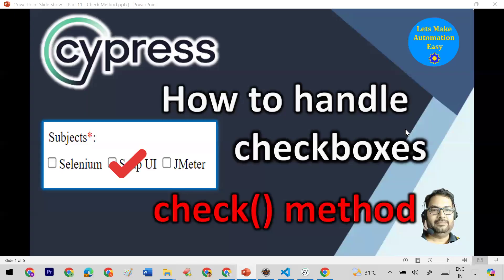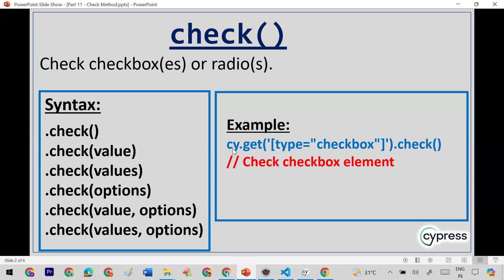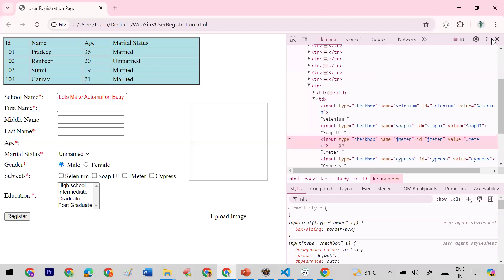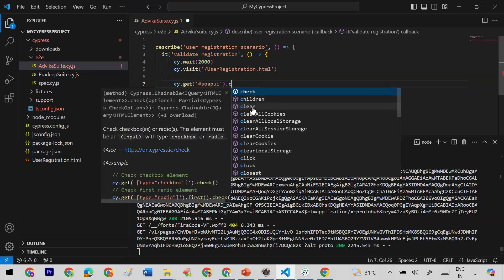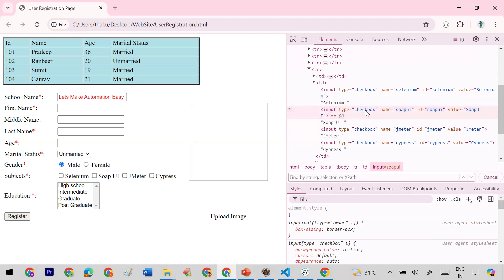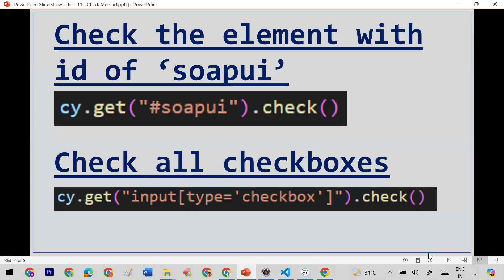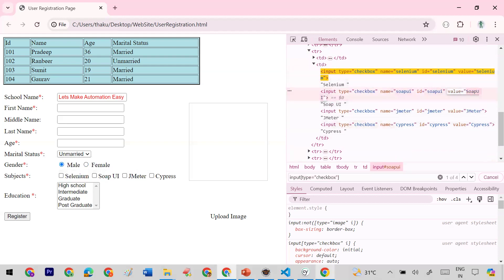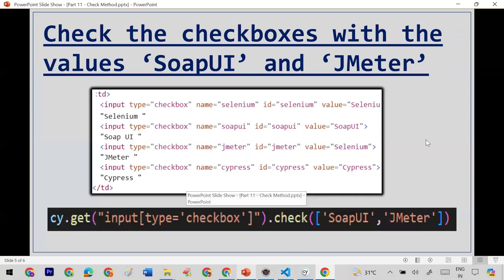Part - 11 | How How to handle checkboxes in Cypress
How How to handle checkboxes in Cypress